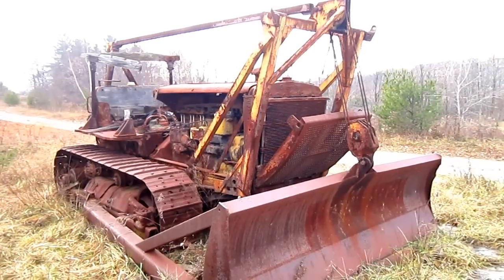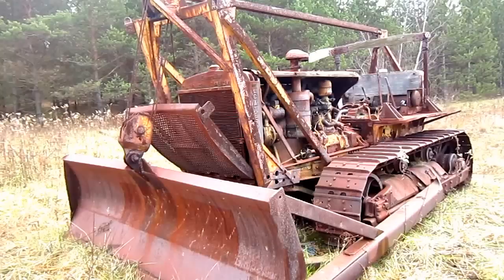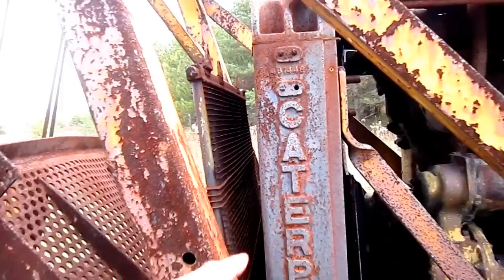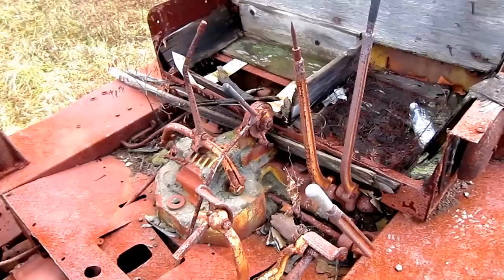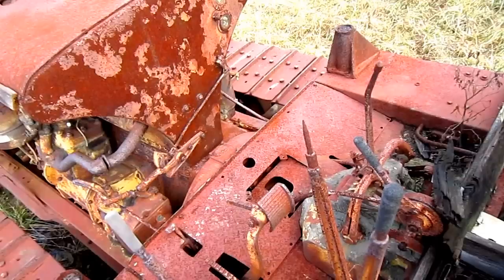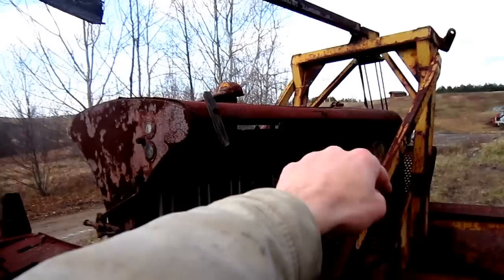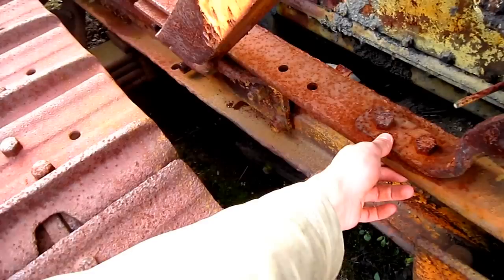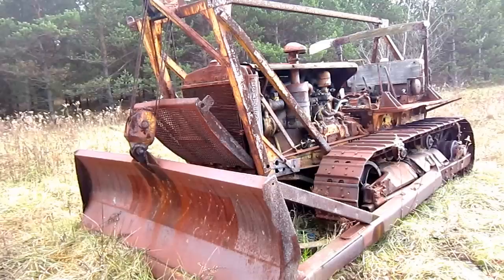Caterpillar D8 8R Documentary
A look at a vintage 1944 Caterpillar 8R Series D8 tractor equipped with an R.G. LeTourneau model K-8 bulldozer.  Thanks to the PAmining Team, this dozer is now in the process of getting a new home in the hands of a collector.

Chapter List:
0:00 Introduction History
0:58 LeTourneau K-8 Blade
2:06 Engine/ Power
2:46 Cab/ Controls
4:31 Cable Control Unit
6:09 WWII Role/ Weight
6:34 Improvements/ Conclusion History